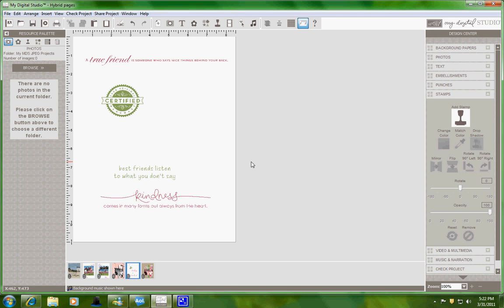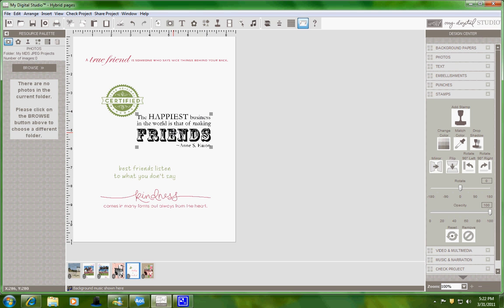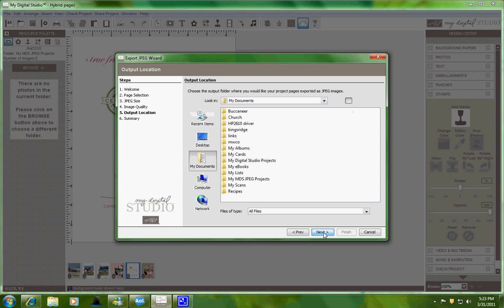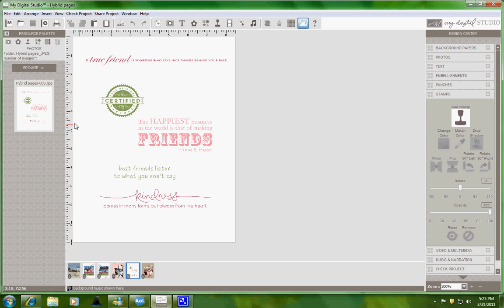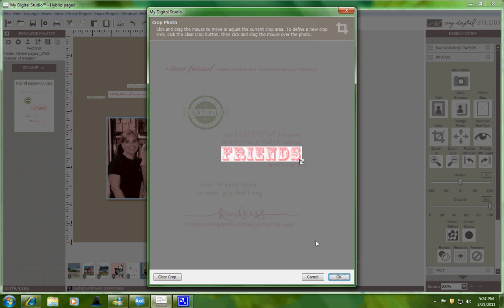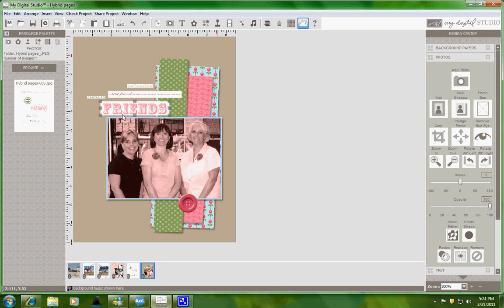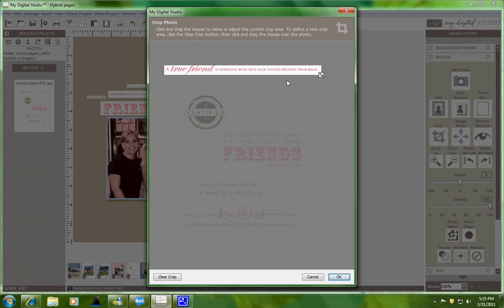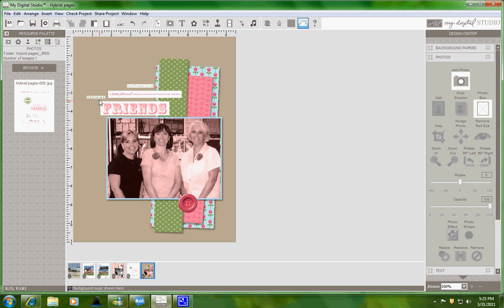My Digital Studio Part II Adding a colored stamp in a photo box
In this video, you will learn how to put a colored stamp image into a jpeg file and then add it as a photo box of partial stamp image.